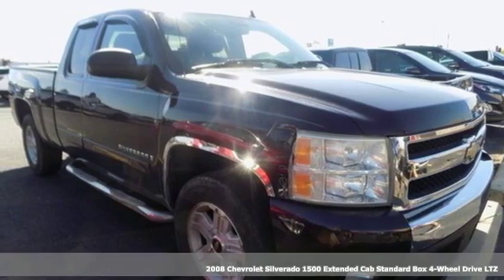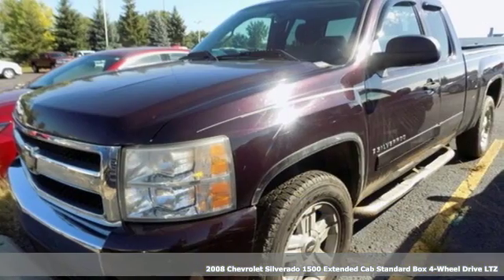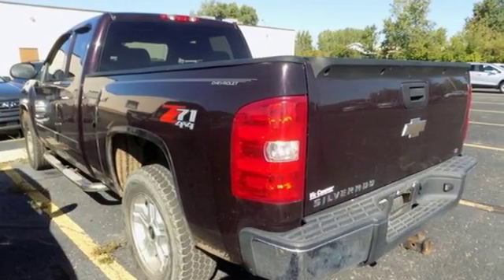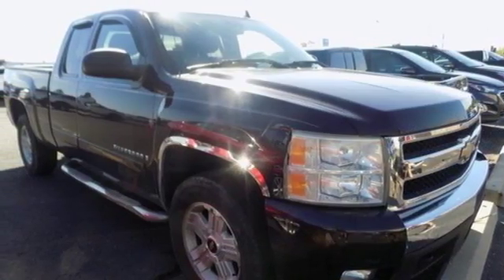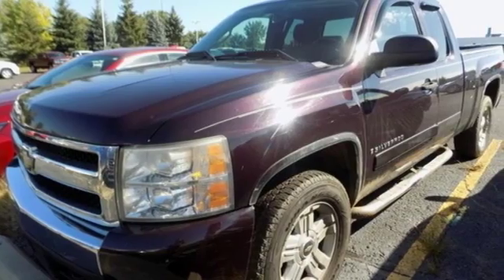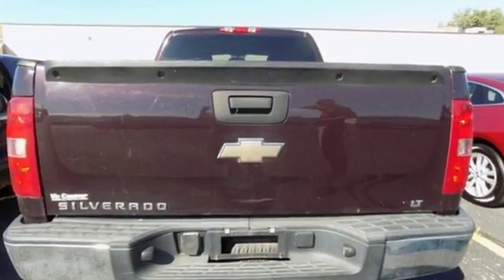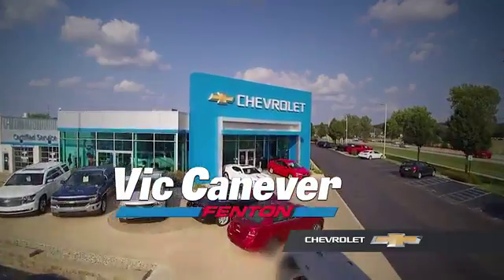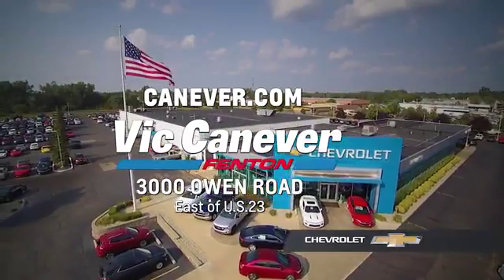Used 2008 Chevrolet Silverado 1500 Fenton MI Grand Blanc, MI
Year: 2008
Make: Chevrolet
Model: Silverado 1500
Trim: LT
Engine: Vortec 5.3L V8 SFI
Transmission: 4-Speed Automatic with Overdrive
Color: Red
Interior: Ebony
Mileage: 169916
Stock #: 1505325B
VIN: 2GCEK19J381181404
Recent Arrival! LT SERIES*** 4-WHEEL DRIVE*** EXTENDED CAB*** REMOTE KEYLESS ENTRY WITH REMOTE START*** VORTEC 5.3L V8 ENGINE*** HEAVY DUTY TRAILERING EQUIPMENT AND MORE! Stop in or call today for more information!.brbrbrAwards:br * 2008 KBB.com Brand Image Awards

Address:
3000 Owen Road